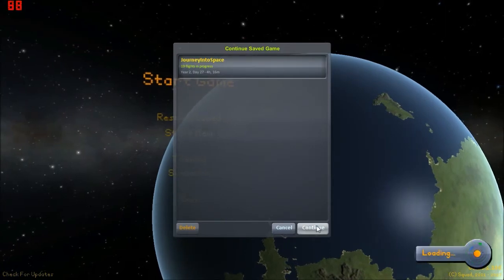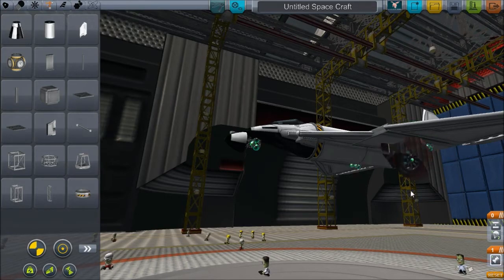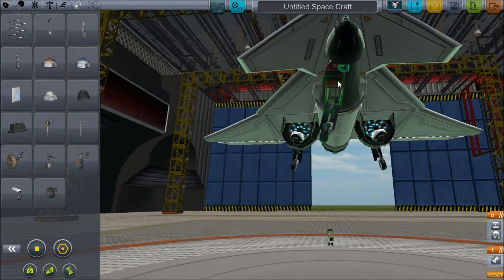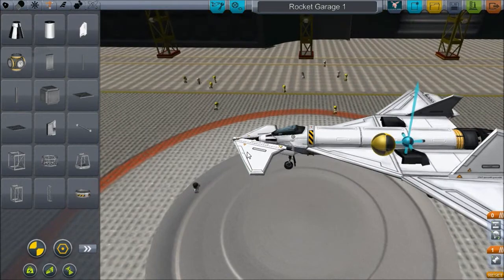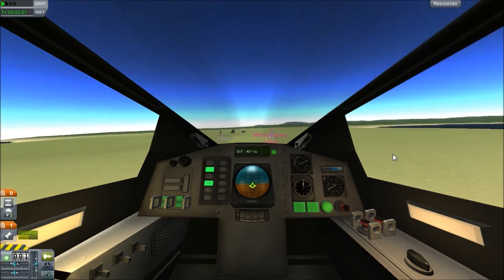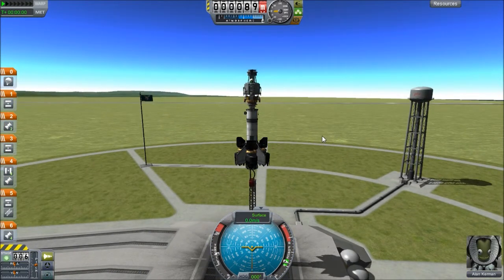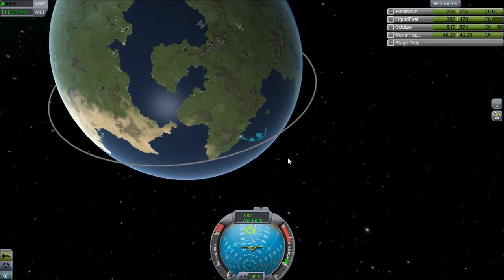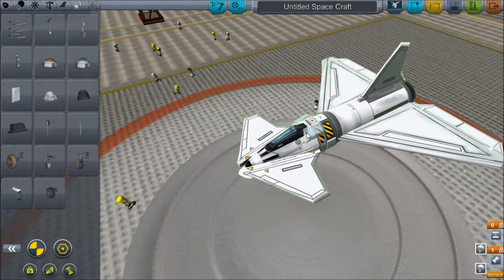KSP Rocket Garage #2 with Robert Dodd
It's been a while in coming, but it's time for KSP Rocket Garage #2! In this episode of Rocket Garage, we talk about airplanes, jet engines and to a lesser degree spaceplanes. If there is a Rocket Garage #3, it will probably be all spaceplanes. I think.

MY TUTORIALS:
Please bear in mind that some of these were created in earlier versions of KSP.

If you want an inside look at Journey Into Space, as well as all my screenshots from the episodes and general space coolness, join the Journey Into Space facebook group!

A Penny For NASA - message your congressfolk and tell them you want more budget for space exploration!